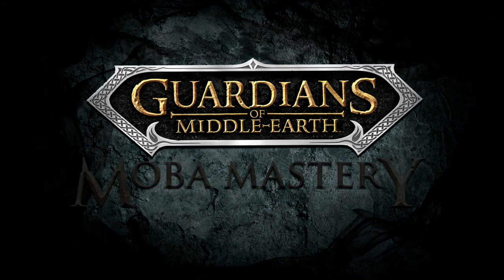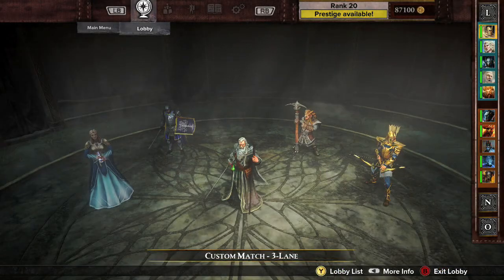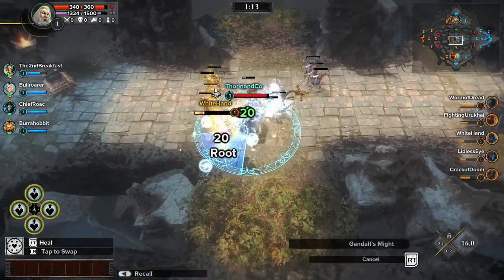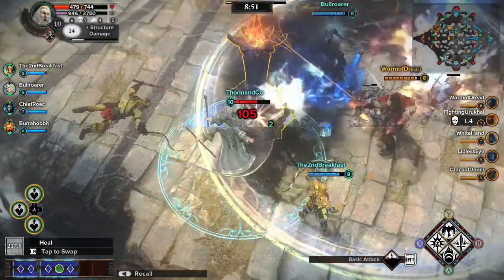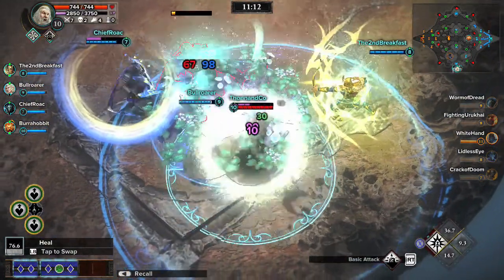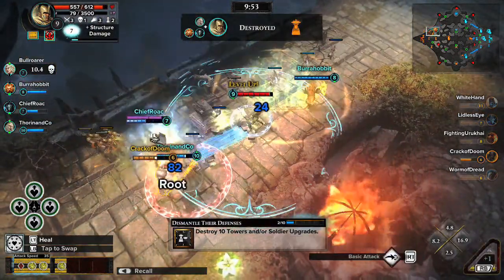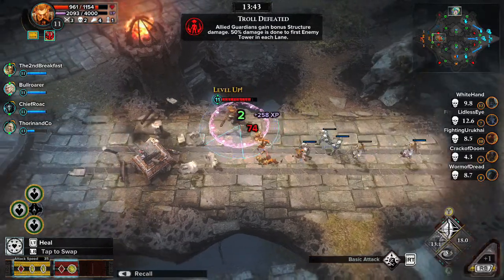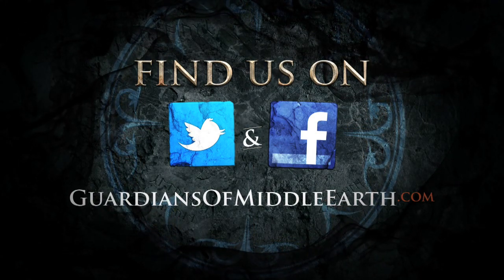Guardians of Middle Earth Team Strategy Tutorial [HD]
Today, the fifth and final installment of the Guardians of Middle-earth MOBA Mastery video tutorial series is released by Warner Bros. Interactive Entertainment and Monolith Productions. This final segment brings all the gameplay elements together and explores team strategy - how to choose Guardians that will work best together, and dominate your foes in unparalleled competitive gameplay.

The game ships next week! Guardians of Middle-earth will be available on PlayStation Network on Tuesday, Dec. 4 and for Xbox LIVE Arcade for Xbox 360 on Wednesday, Dec. 5